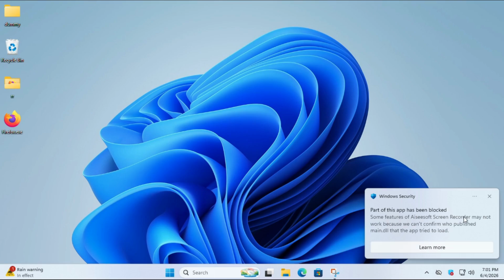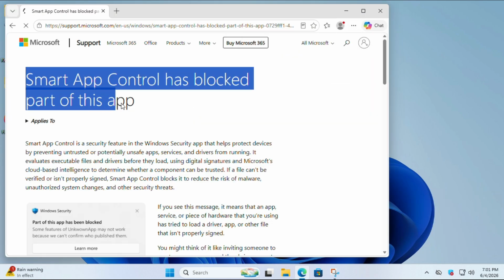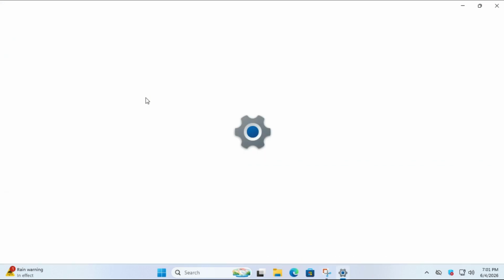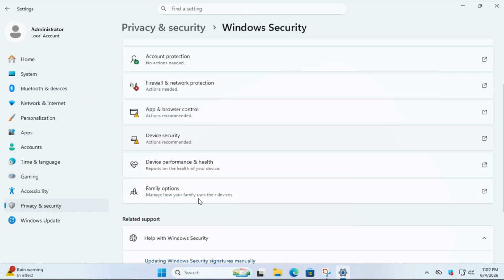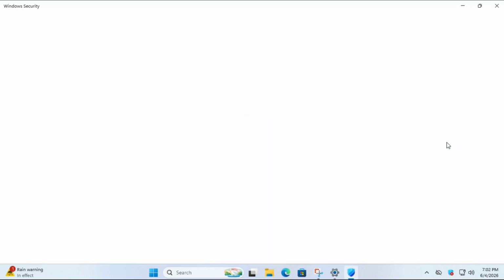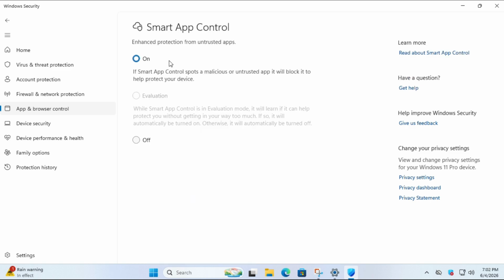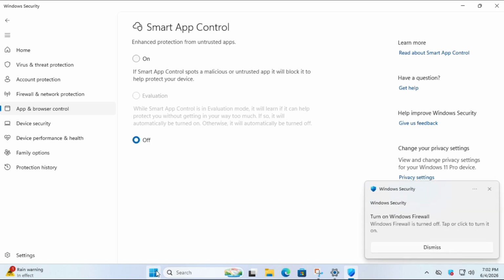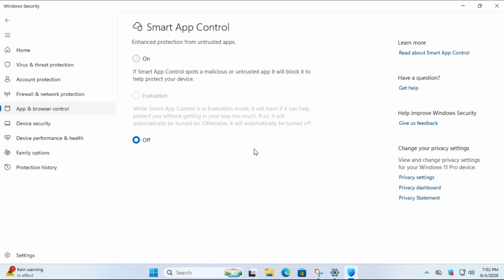How to Fix Part of this App Has Been Blocked Error in Windows 11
Are you getting the "Part of this app has been blocked by your system administrator" error in Windows 11 or Windows 10?

In this video, I'll show you the easiest and safest methods to fix this error step by step. Whether the issue is caused by Windows Security, SmartScreen, User Account Control (UAC), Group Policy, or Administrator restrictions, you'll learn how to resolve it.